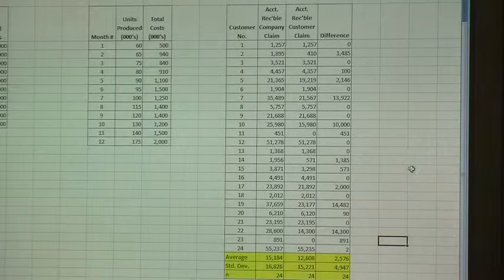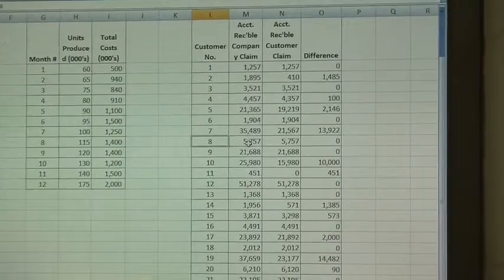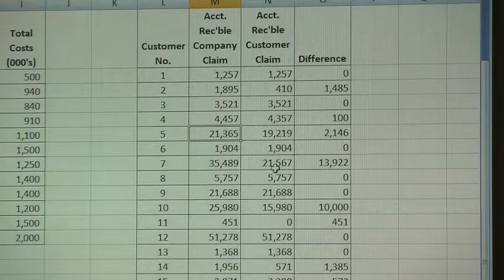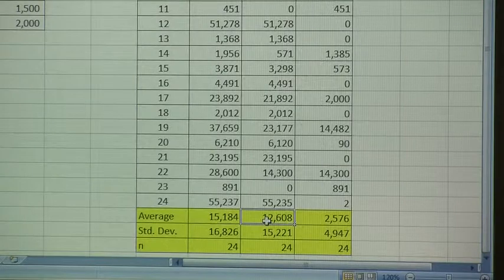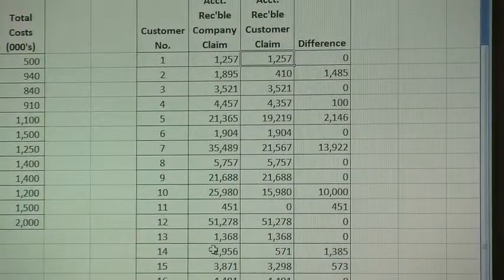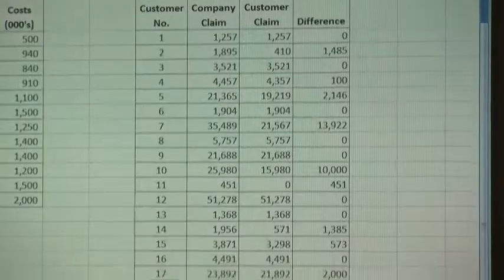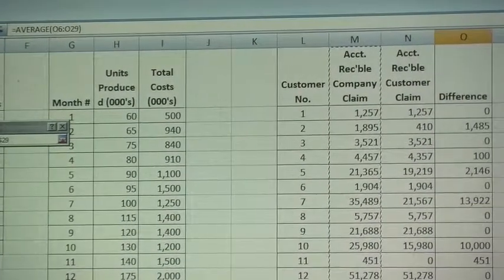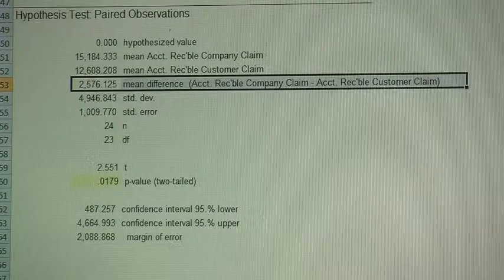(37) Accounting- Fixed vs. Variable Cost 2